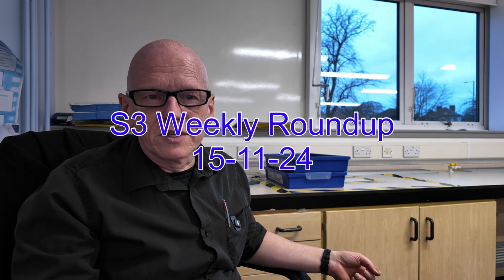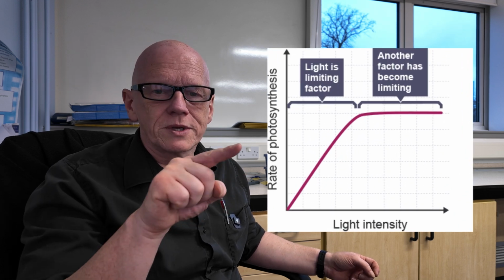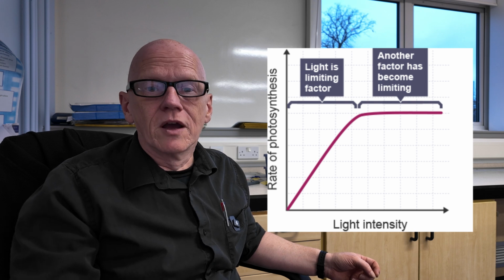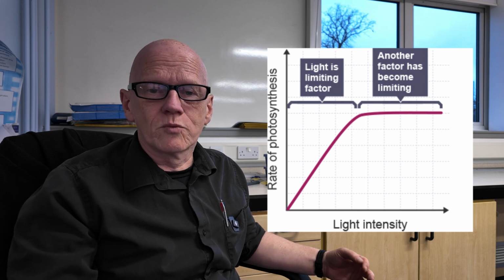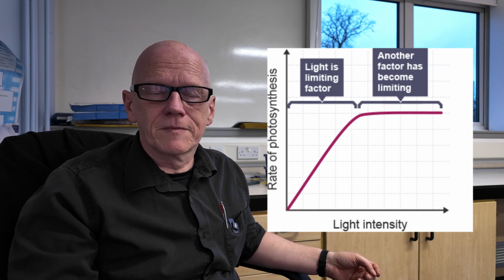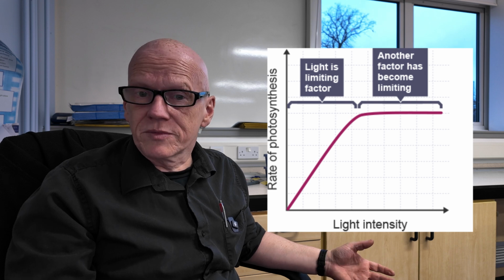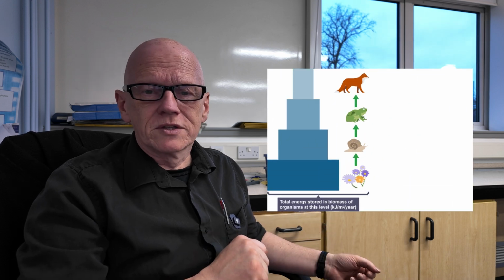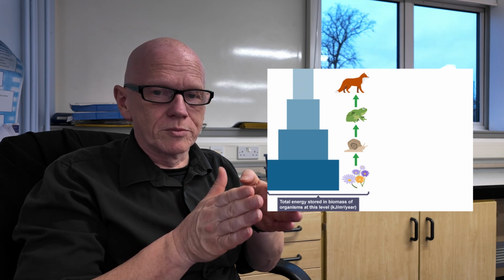S3 weekly roundup 15 11 24